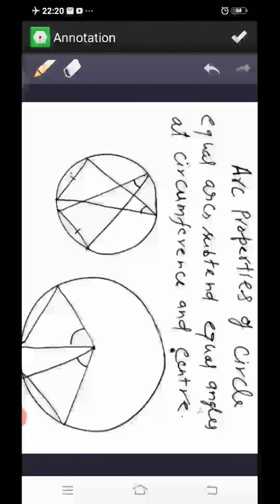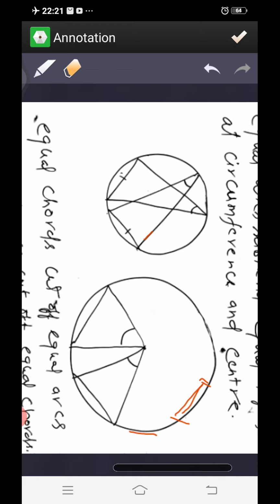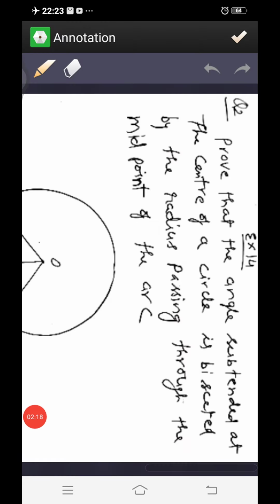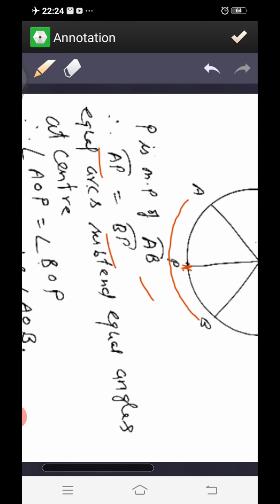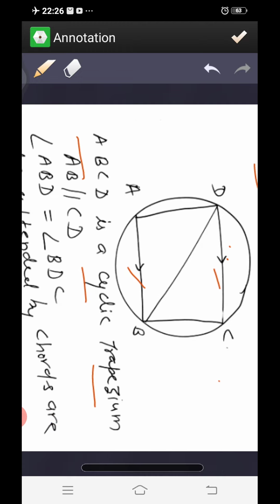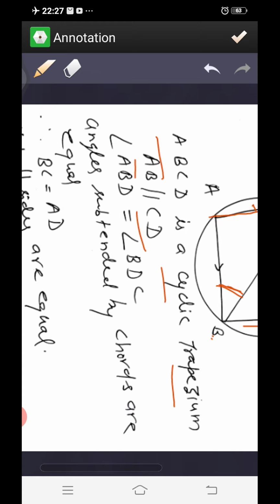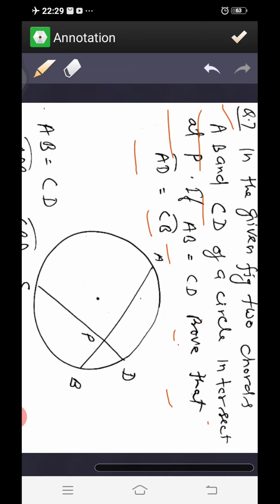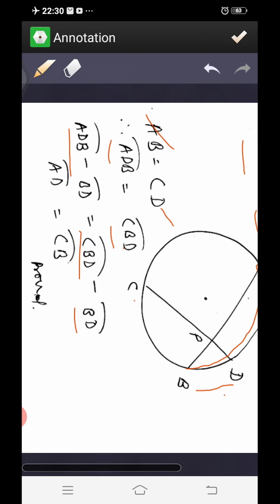Arc Properties of circles